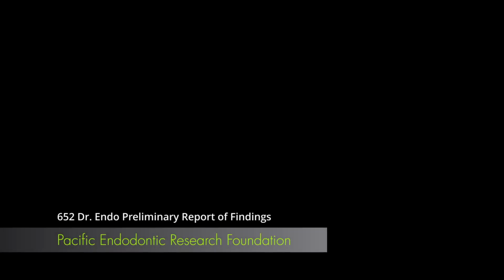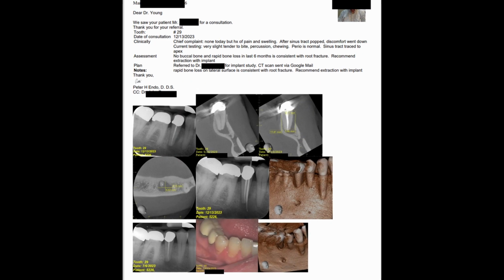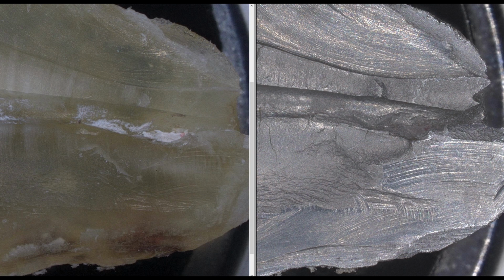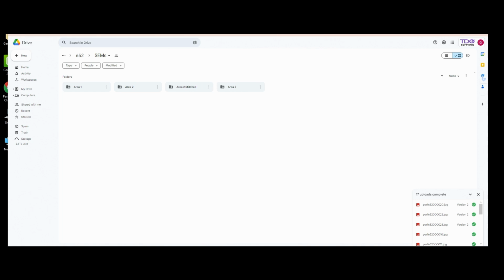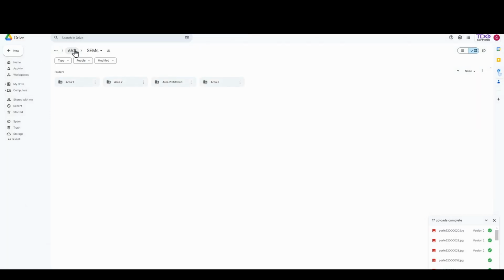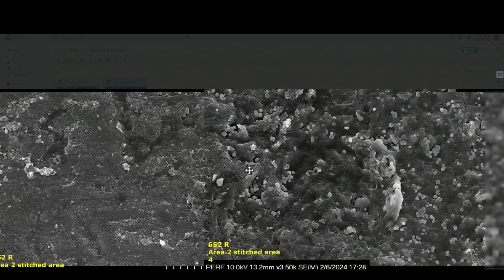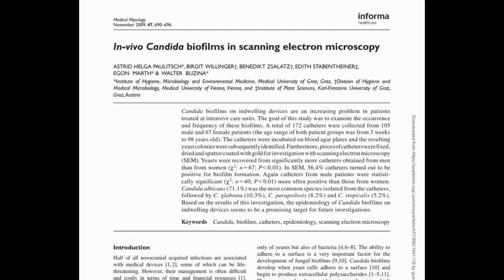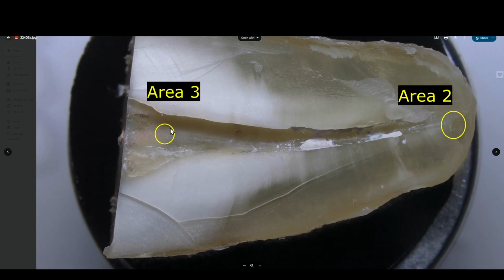652 Peter Endo case report 1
Preliminary Report of findings Case #652